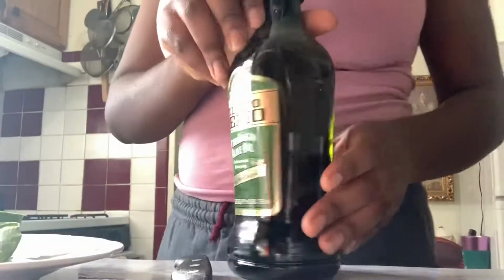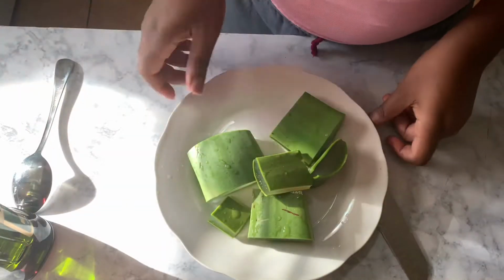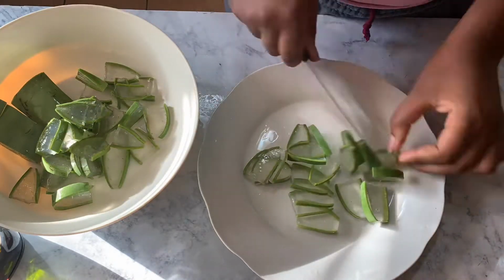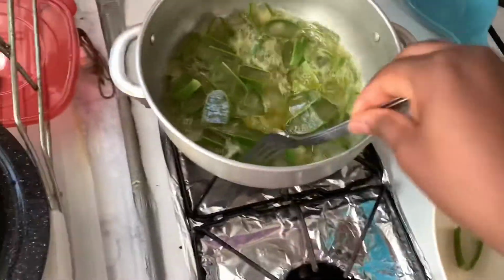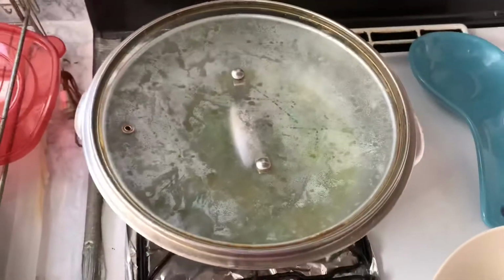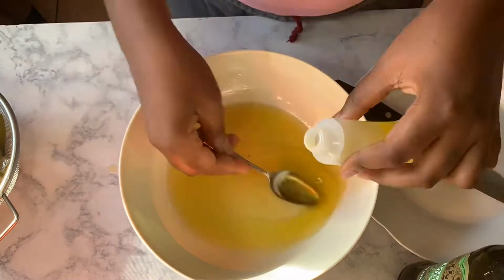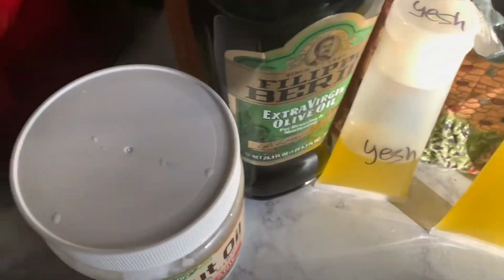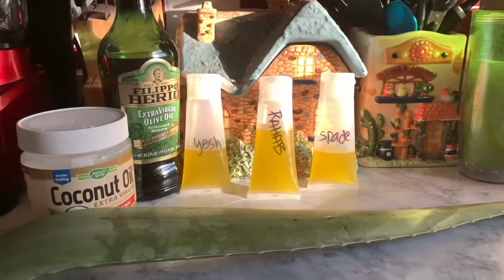HOW TO: Aloe Vera oil for EXTREME HAIR GROWTH!!! || Home made aloe vera oil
Hey guys!! In today’s video, I’ll be showing you how to make ALOE VERA OIL for massive hair growth. I’m on the journey to grow my hair to my shoulders. I’ll be keeping you guys up to with the ALOE VEAR OIL for massive hair growth oil.

You’ll see the products I use grow my hair.

If you have any questions, leave them down below, I’ll be sure to answer them for you.

There’s more to come.

IG: Rahab🌹 (@mami_rah) • Instagram photos and videos

Sweetlove1267

+++About Me+++

Name: Rahab
Location: Long Island
Age: 20
Ethnicity: Haitian 🇭🇹